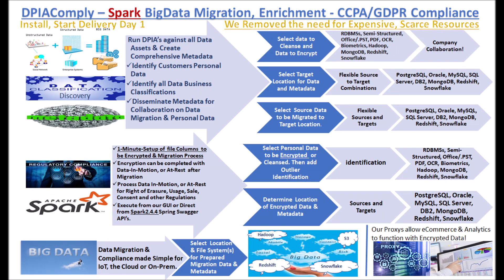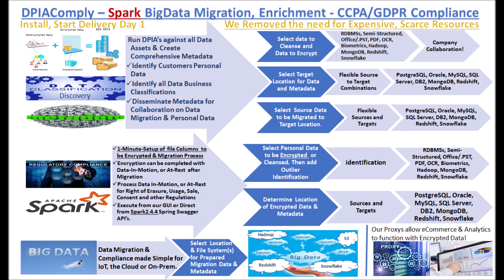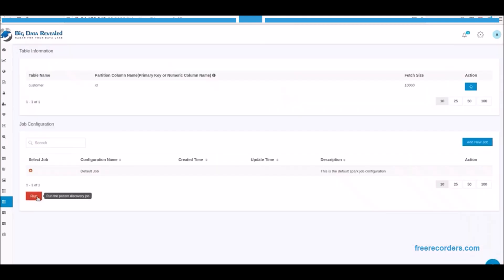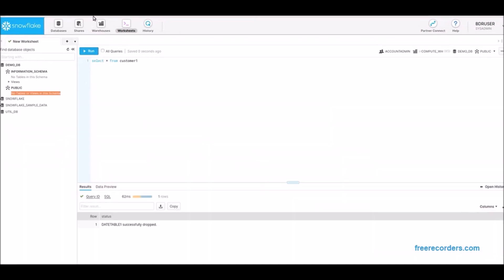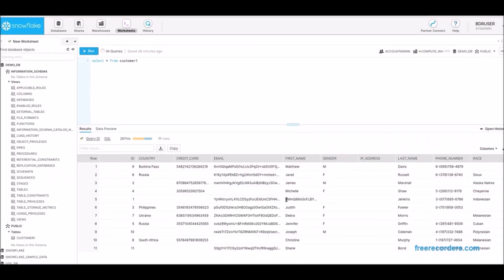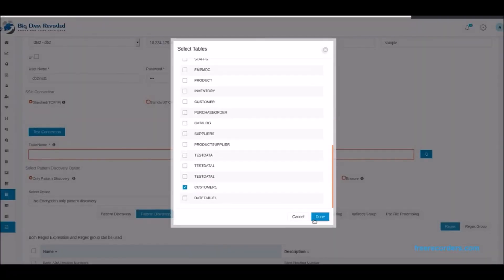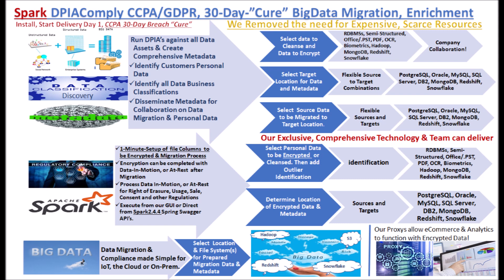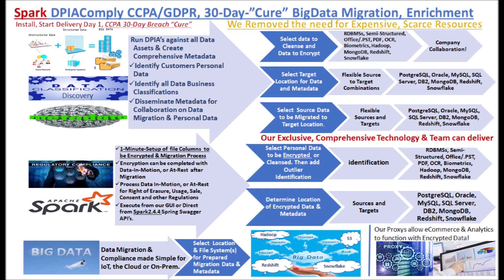Migrating legacy Data? Teradata, DB2, Oracle … to S3, Redshift, Snowflake, Hadoop? This video a must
Migrating off legacy Data? Teradata, DB2, Oracle … to a Cloud’s S3, Redshift, Hadoop or Snowflake? This video is a must watch! Expect a Planned Migration of years to be accomplished in weeks – months inclusive of PII Encryption In-Motion! We create target Schemas, resized for encryption.

As you move to the latest Data Warehouse platforms, build & maintain it with the leading technology that Delivers;

DSARs, DPIAs, Discovery/Encryption, Outliers (AML), Right of Erasure, Usage, Consent, Risk, Business Classification, Biometrics (Facial, Object Recognition), IoT, Data Migration from On-Prem (JDBC) to Cloud (S3, Redshift, Hadoop, Snowflake …)